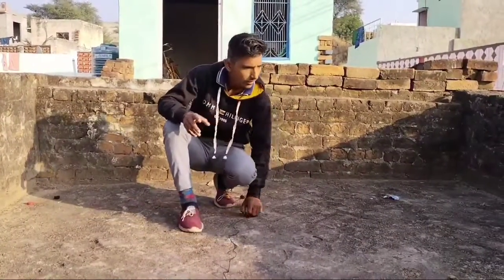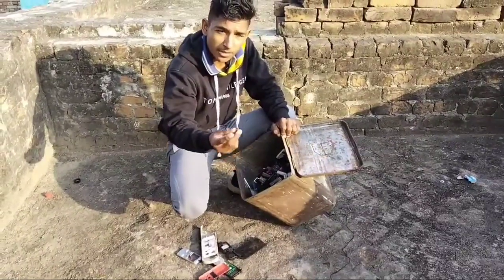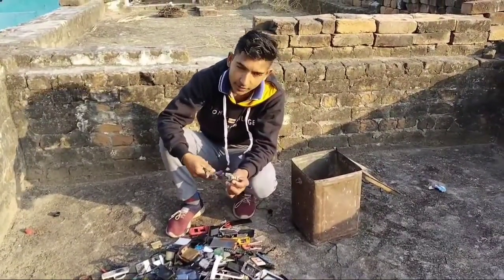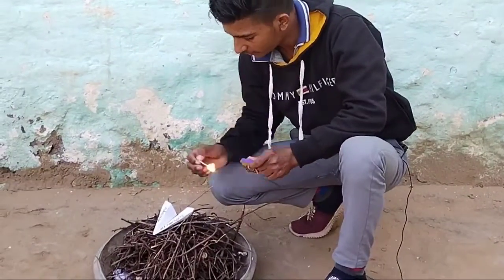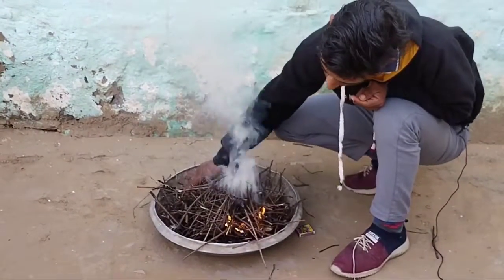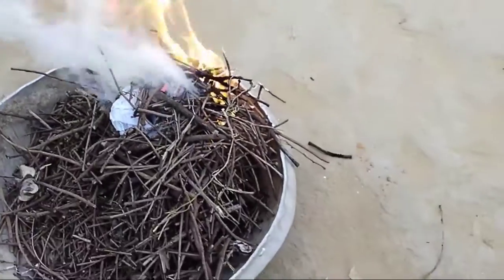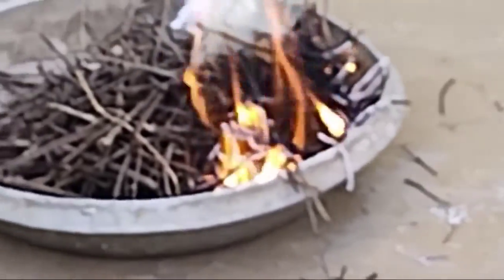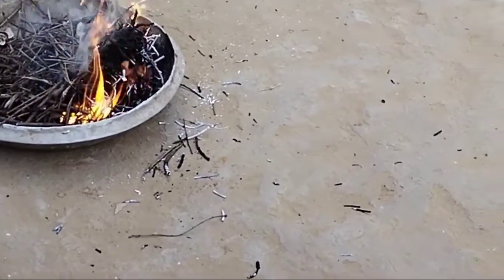What will happen when 100 capacitors are put in the fire at the same time!! New Experiment?